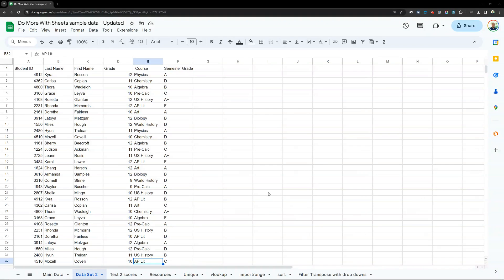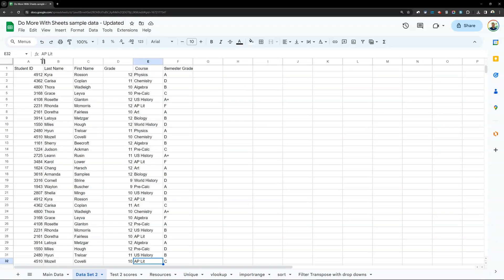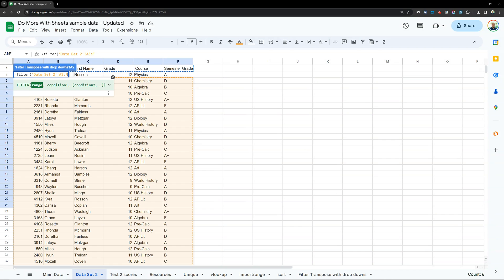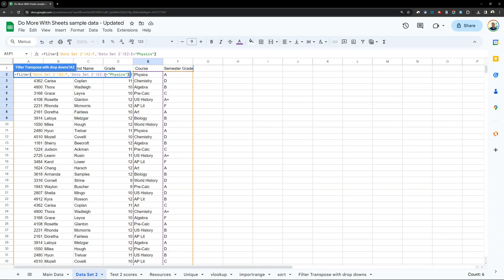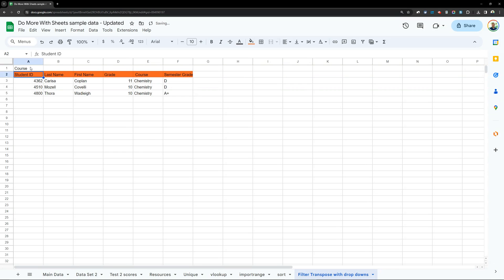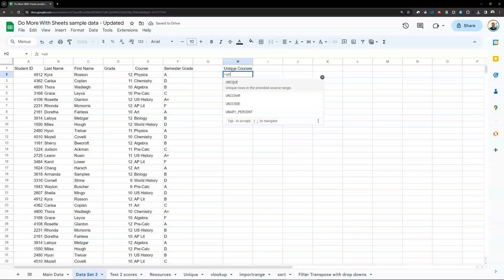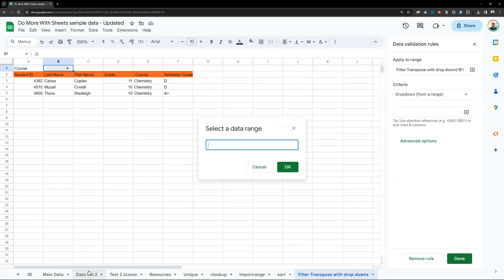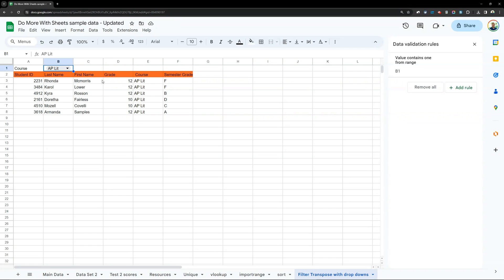Google Sheets - Filter, Unique, Drop Downs, and Transpose - Part 1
Adding to your Google Sheets toolbox of equations, this video shows how we can combine a Filter equation with Unique and Drop Downs. In Part 2 we will add a Transpose function.